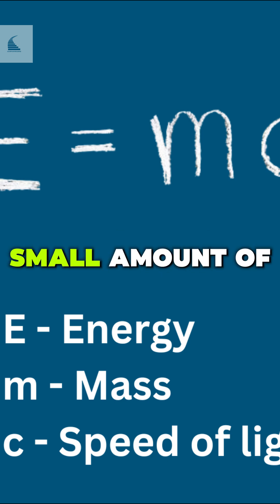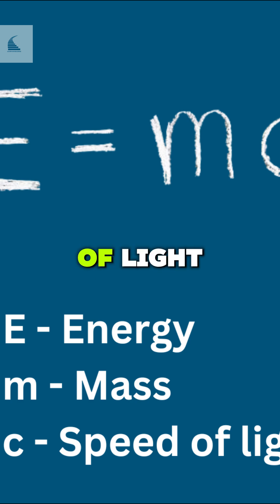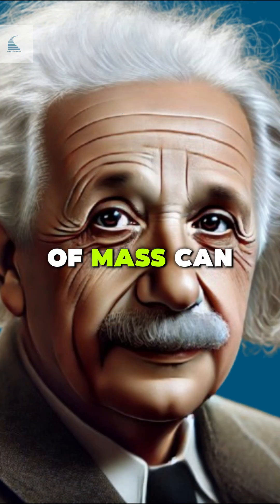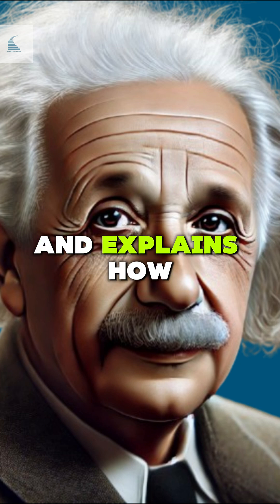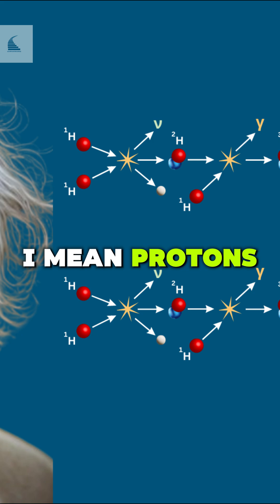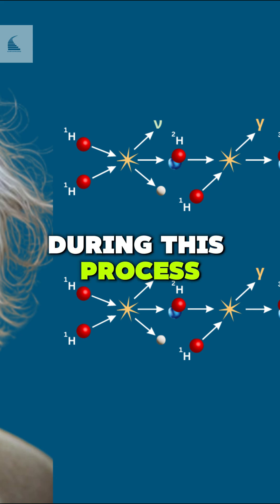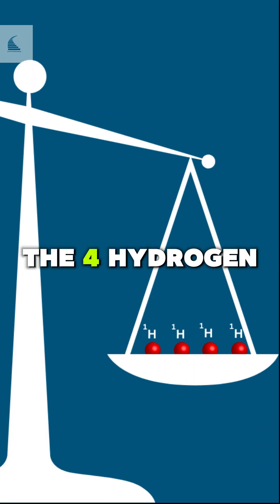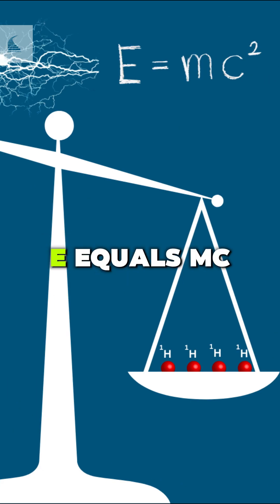How E=mc² Powers the Sun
Einstein’s E=mc² explains one of the most fascinating phenomena in the universe: how mass converts into energy. This principle powers the Sun through nuclear fusion, where hydrogen nuclei fuse into helium, releasing vast amounts of energy. Curious how it works? Watch this short breakdown! 🌟